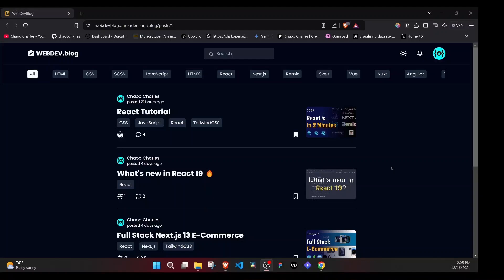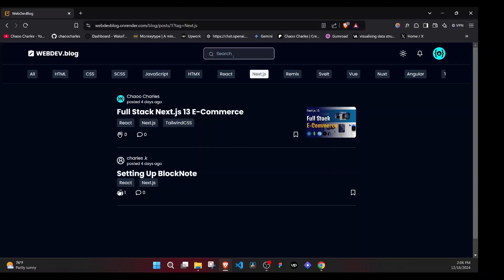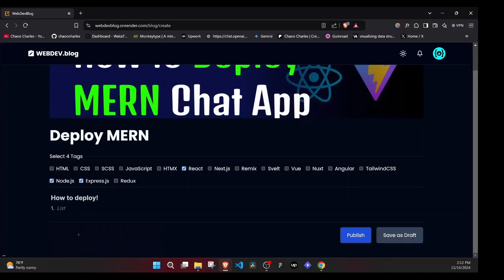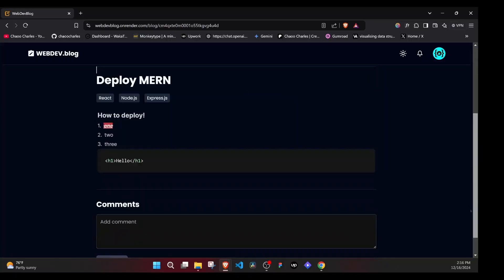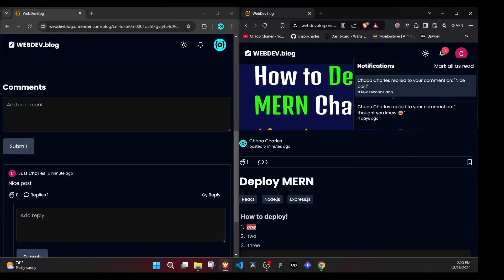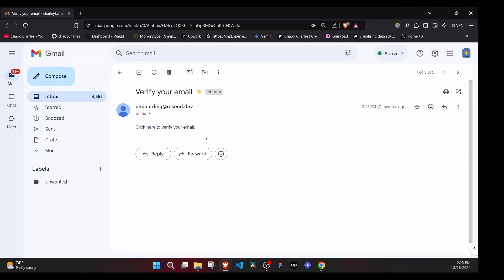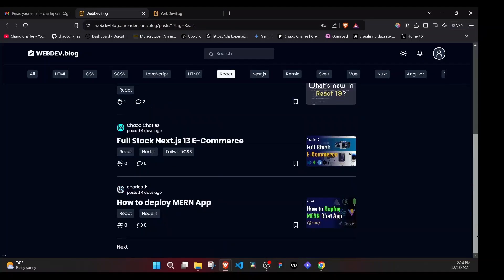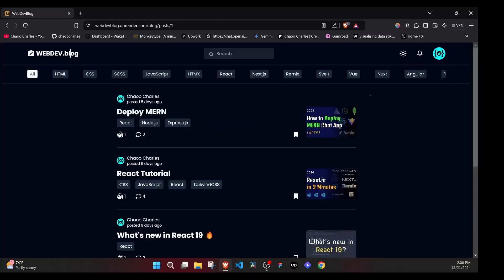🌟 Next15 FullStack Blog Platform - 00 App Demo | React.js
Build and Deploy a FullStack Blogging Platform, something similar to Dev.to or Medium using Next.js 15, Typescript, TailwindCSS, Auth.js v5, Prisma and More.